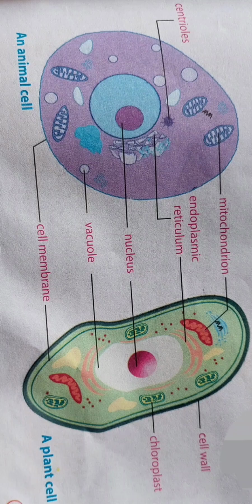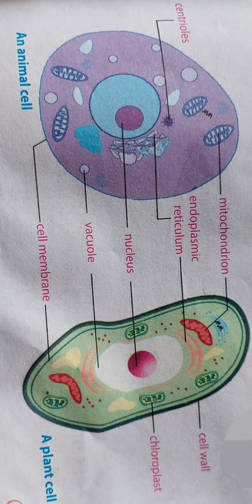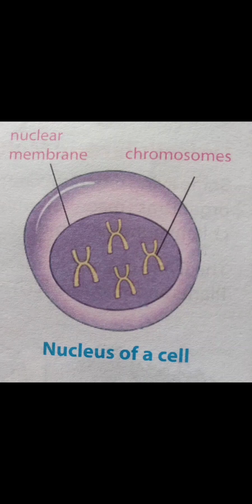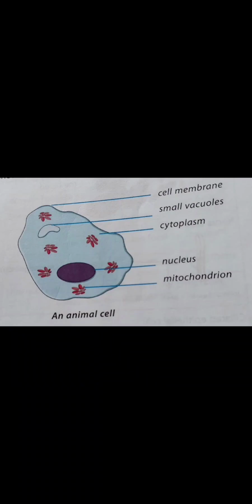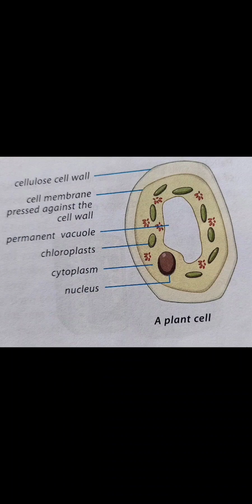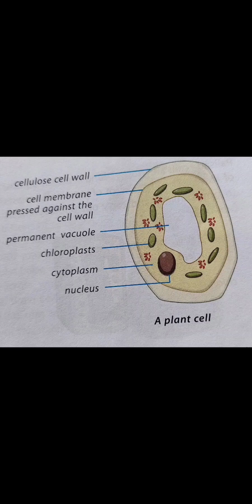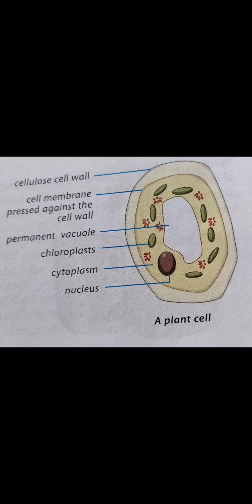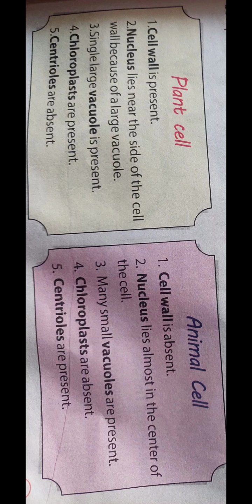Plant and Animal Cells:Differences and Similarities